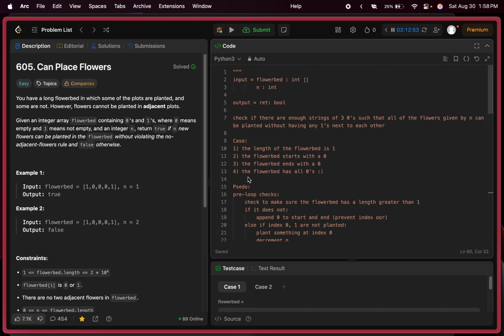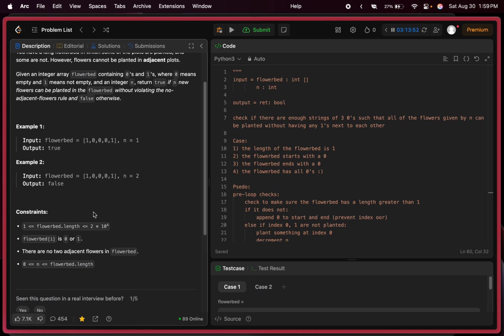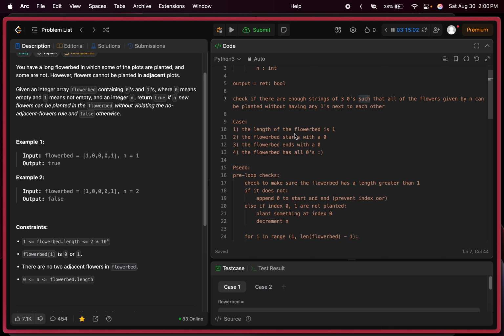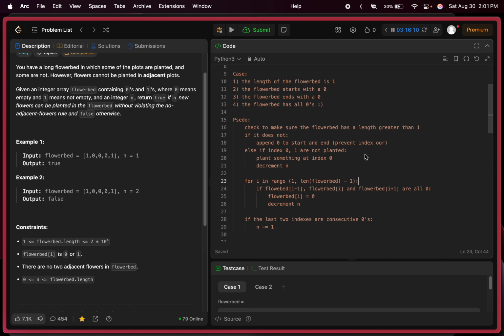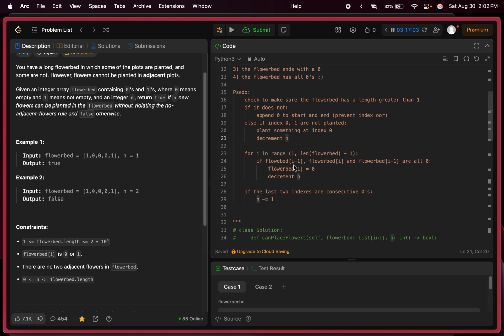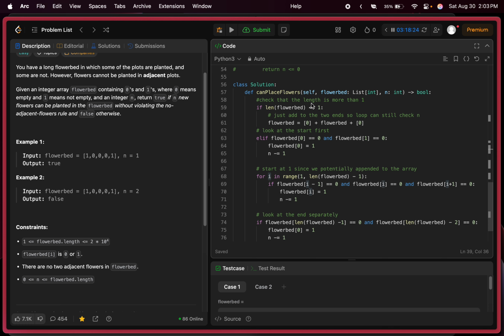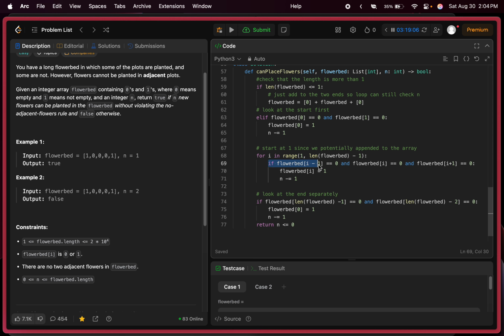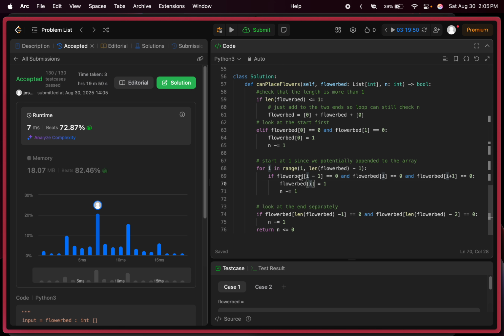LeetCode #605 Can Place Flowers (Easy)